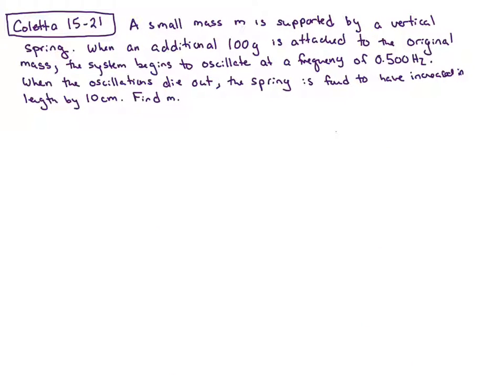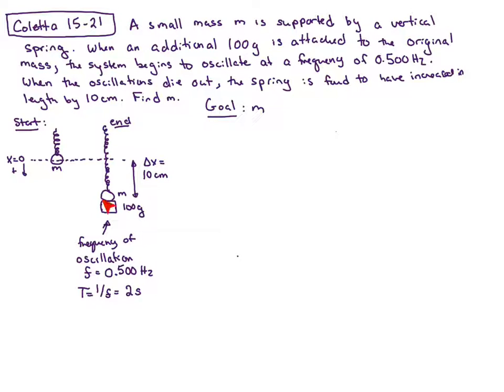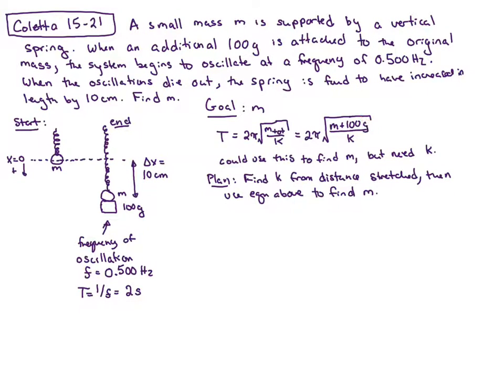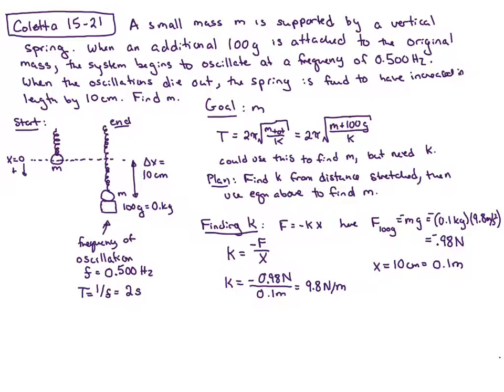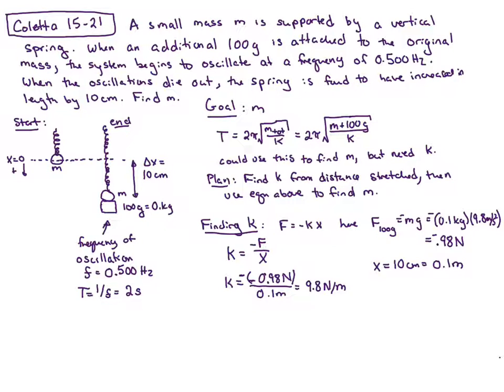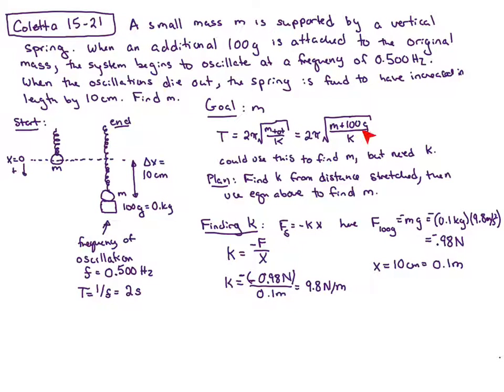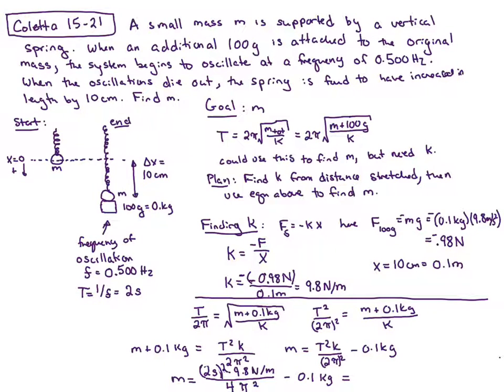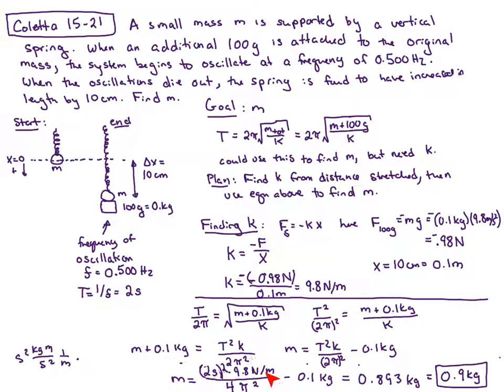Coletta 15 21